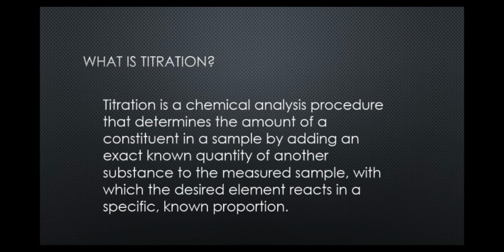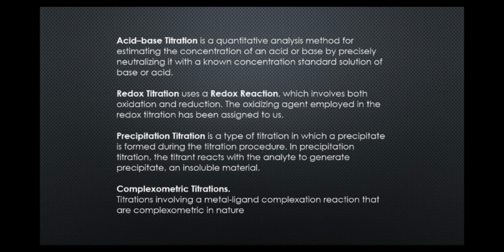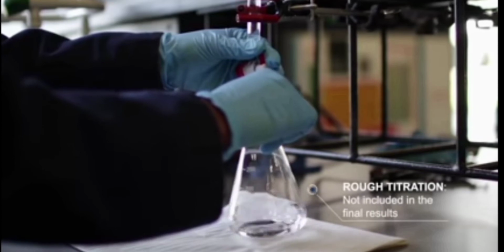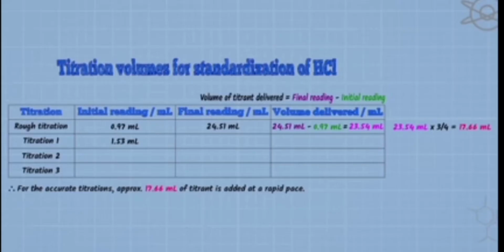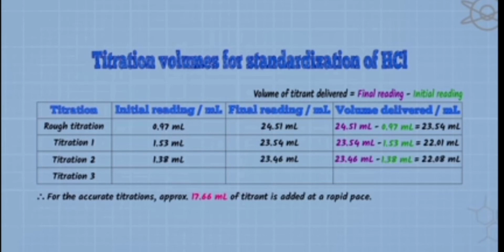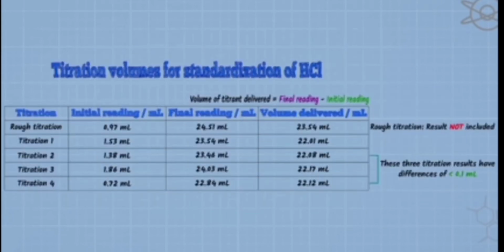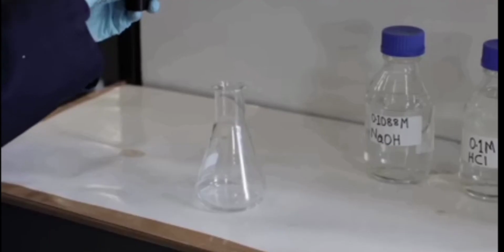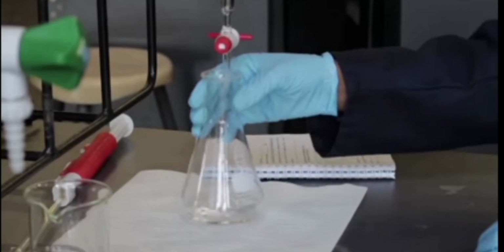GAPHOR - ACTIVITY #6 (TITRATION)